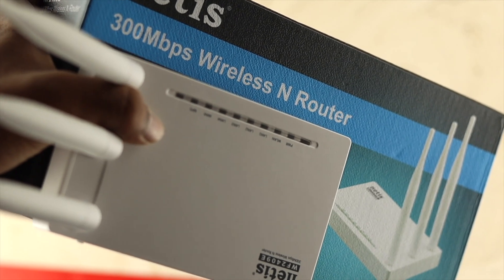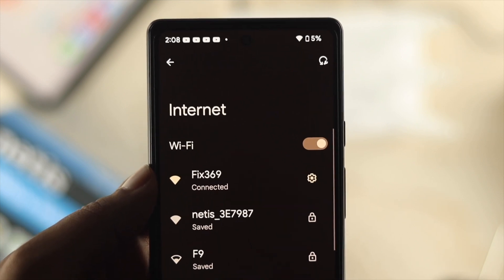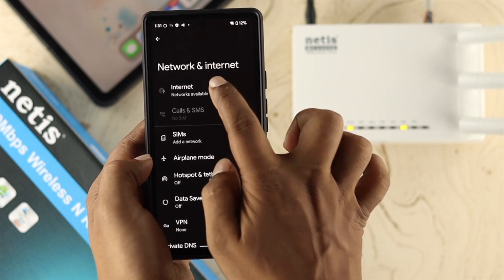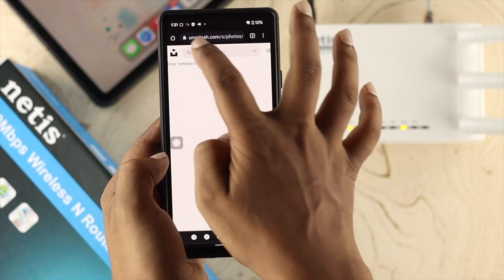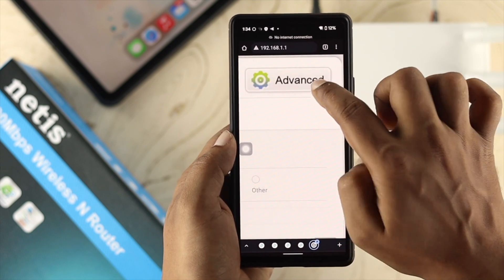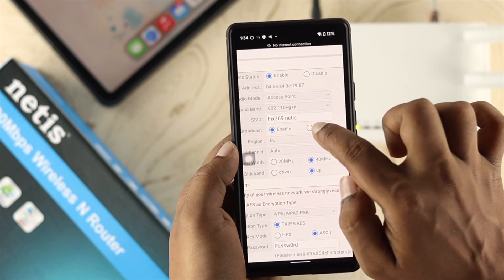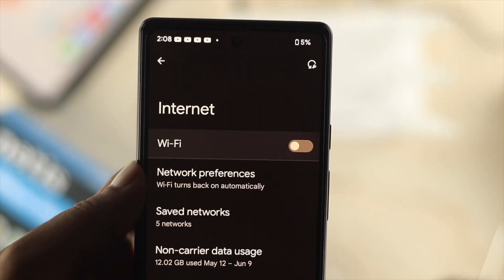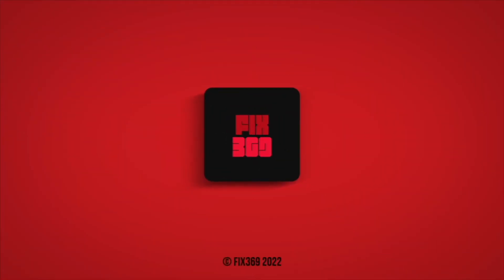How To Change Password on Netis Router! [Using Phone]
After configuring your Netis (wf2419e) Router, if you want to change the WiFi Name and Password, you can easily change it from your phone. You can follow the quick and easy way to change your WiFi Username and Password on your iPhone and Android phones after setup.

0:00 Video Overview
0:22 Change WiFi Username & Password